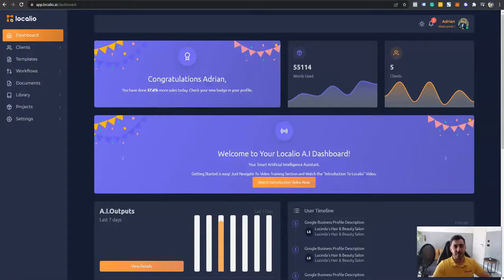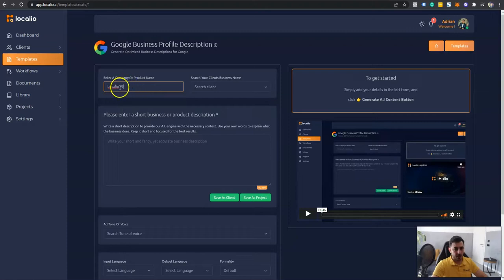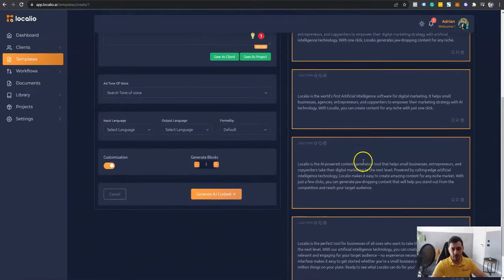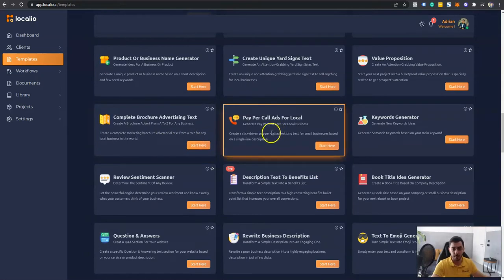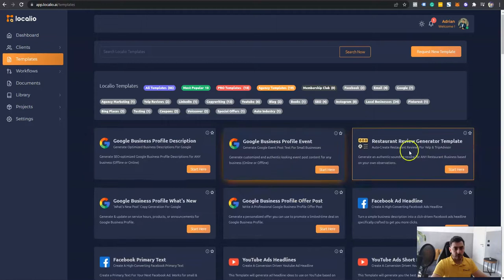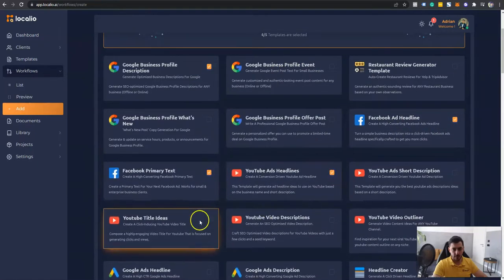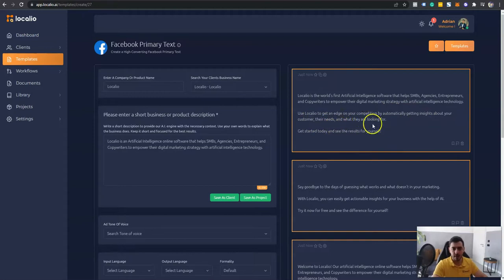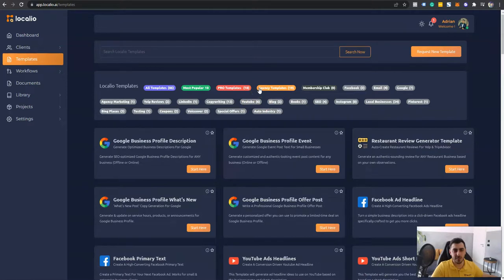Localio A.I - Full DEMO & Walkthrough (Artificial Intelligence Copywriting Software)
Watch the full demo & over the shoulder walkthrough video of Localio A.I the world's most efficient copywriting and marketing software powered by true artificial intelligence technology

(FREE Live Training_

Localio A.I Empower smart marketers, entrepreneurs, copywriters, SMBs and Marketing Agencies with professional copy blocks from over 140 A.I templates in 120 languages.

Here are just some of the benefits you get when joining Localio:

Instant Access To Localio A.I Cloud Software
Get Instant Access to One of the most advanced A.I Copywriting software dedicated to All Marketing Needs & Niches.

Get 50+ Unique & High-Performance A.I Copy Templates
Access  Over 50 Unique Artificial Intelligence Copywriting Templates dedicated for SMBs, Agency Owners & Marketing Experts.

Create 100% “Plagiarized FREE”  Content In 120+ Languages
In just 30 seconds flat, you can generate high-quality content that is 100% Copyscape in over 120 Languages.

Includes Google Business Profile Template Bundle
Increase Your Visibility, Reach & Traffic With Optimized  GoogleBusiness Profile Descriptions, Posts & Events Copywriting Templates

Includes Facebook Ads & Posts Template Bundle
Create Out of this world High-Converting & Click-Driven Facebook Ads & Posts for any business or niche in 120+ Languages.

Includes Bing Listings, Maps, Ads, Descriptions Bundle
Quickly Create Optimized Content for your Bing Listings, MapsDescriptions, and Ads for any business or niche in 120+ Languages.

Create High-Converting Headlines & Sub-headlines
Increase Your Conversions & Sales by using jaw-dropping Headlines & Subheadlines for Your Pages, Ads & Funnels.

Generate LinkedIn, Yelp & Yellow Pages
ProfessionalyCraft Professional Content for Your LinkedIn, Yelp & YellowPagesthat stands out and increases your business authority.

Youtube Ads, Headlines, Video Outline & Descriptions
Create Insanely Creative Youtube Ads, Video Titles, Video Descriptions, scripts, and even video outliners for your next Video Projects.

Writes Copywriting Framework Like AIDA, PAS, PASTOR
Tap Into the most efficient & bulletproof copywriting framework such as AIDA, PAS, PASTOR, and many others alike in 120+ Languages.

Create Blog Posts, Titles & Listicle Templates Bundle
Start Your Next Blog Project with Fresh & Unique Blog Titles, PostsBlog Listicle generated by smart A.I engine inside Localio.

Marketing USP & Call To Action Click Driven Templates
BOOST Your Conversions by using the right Marketing Unique SellingPoints combined with Click-Driven Call To Action Texts.

Generate SEO Services & Pricing Package Bundle.
Don’t waste time trying to figure out how to package and price your services and products. Use Our SEO Pricing Package Generator.

Local Marketing Agency Roadmap Generation Template
Create Complete Optimized Local Marketing Agency Roadmap to follow and grow your business twice as fast.

Generate eBook Title Ideas & Outlines Fast & Easy
Start your next eBook writing with the best Titles & summary outline generator based on any niche or industry in the world.

Create VoiceOver Scripts for your next Video Project
Write Your Own high-converting voiceover scripts for your next video project. Create voice-over scripts that sell.

Create SEO Optimized Content for any niche or Website
Increase Your Search Engine Optimization Efforts by writing SEO-optimized content for any niche and industry Worldwide.

15 Seconds Radio Ads Script Generating Templates
Gain Local authority and popularity by running your very first15 seconds Radio Ad spot using our Radio Templates.

Unique Features to Benefits Convertor Template
Transform simple product or service features list to an
attention-grabbing benefits list and increase your conversions.

Includes Unique Yard Signs & Real Estate Templates
Create unique Yard Signs, Real Estate Titles & Descriptions to attract more local buyers to your doorstep.

Generate Groupon Deals Headlines & Descriptions
Get more SALES by running Groupon-like deals with our high-converting Groupon Headlines & Description Templates.

Create Pay Per Call Ads For Local Businesses Template
Help Local Businesses By Creating Call-Driven Pay Per Call Ads to have more leads & potential customers pick up the phone.

Question & Answers Generation Tool For Your Website
Increase Your Traffic, Leads & Sales with professional Question & Answer Style Content on your Website, Blog, or Sales Pages.

Business Name & Product Name Generator
Describe your business or product in a few words, and generate
short, creative, and memorable Business or Product Names.

Black Friday & Holiday Special One Time Offer Deals
Drive More SALES & Conversions during Black Friday & Special Holidays by running One Time Offer Deals for your business.

Copywriting  Tools Using TRUE Artificial Intelligence
Our Software uses the TRUE Artificial Intelligence Technology combined with a state of the art copywriting templates for any niche.